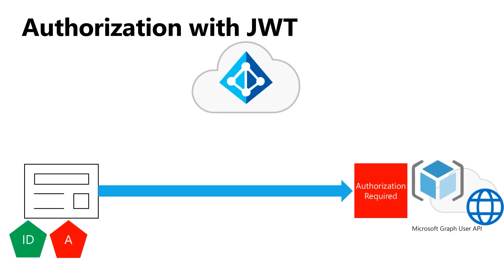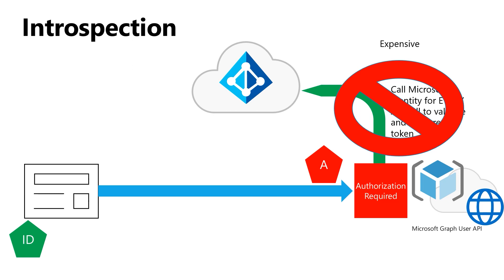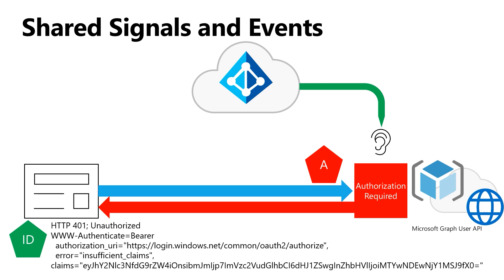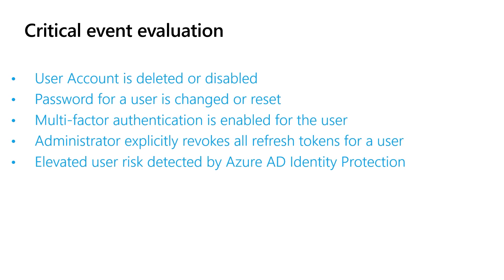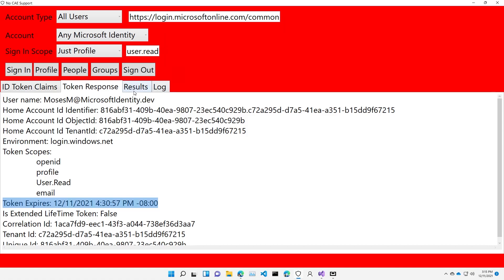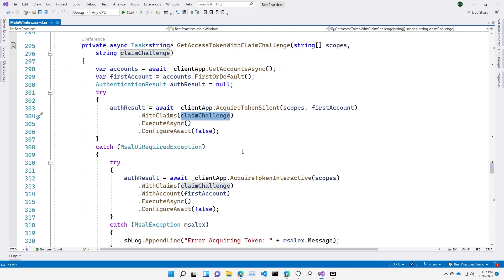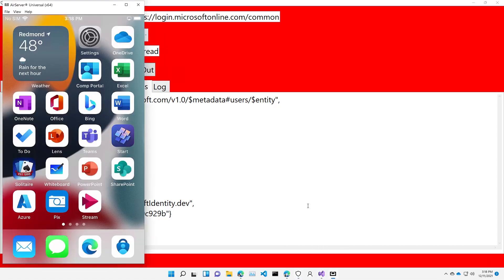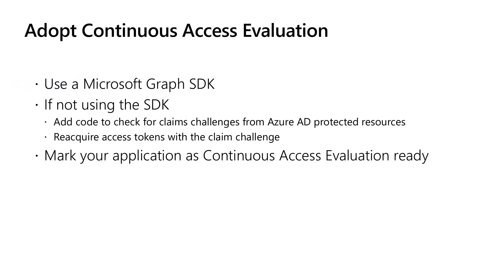Continuous access evaluation with the Microsoft identity platform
Kyle Marsh, Principle Program Manager in Microsoft Identity and Network Access, explains continuous access evaluation for client applications with the Microsoft identity platform.

0:00 - Intro
0:22 - Background: Token-based authorization, introspection, event listeners, and claims challenges
4:39 - Triggers of claims challenges
5:52 - Application and code demo
10:04 – Summary